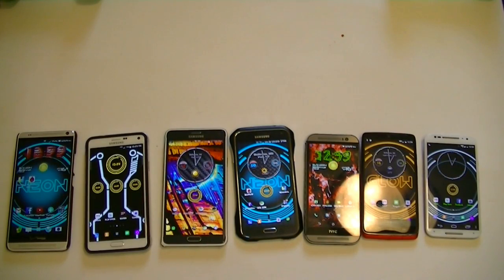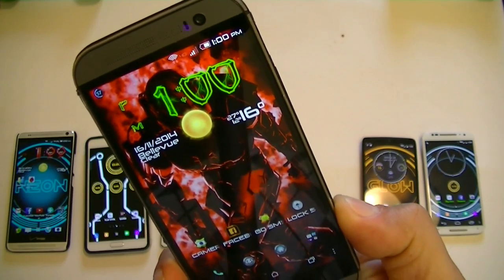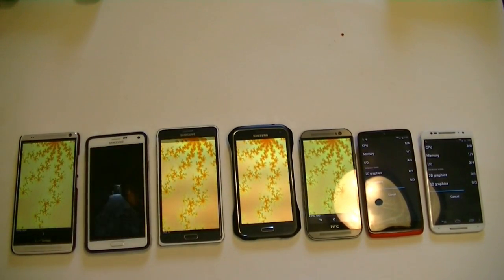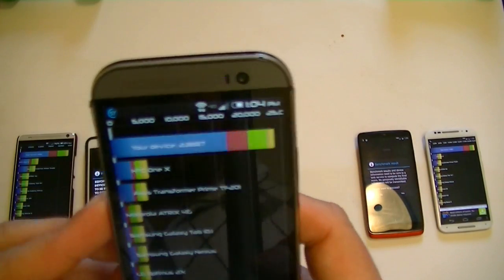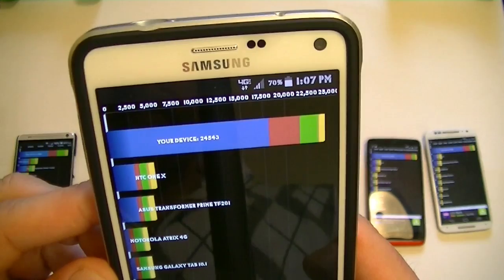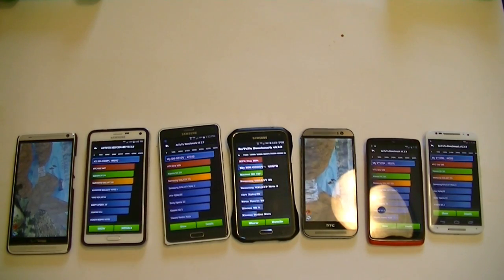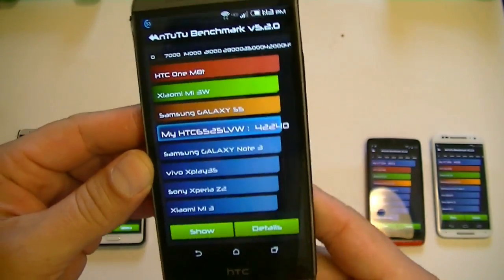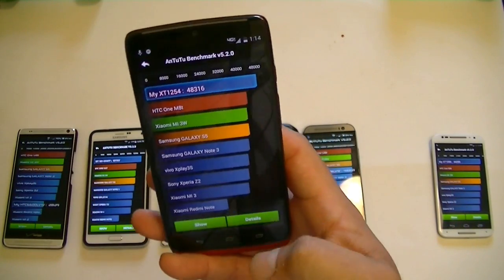Samsung Galaxy Note 4 vs HTC M8 vs Droid Turbo vs S5 vs HTC Max vs Moto x Benchmarks